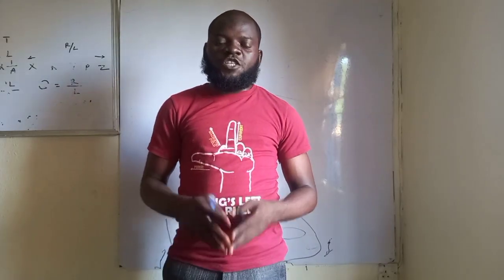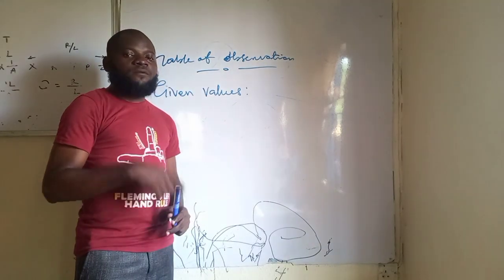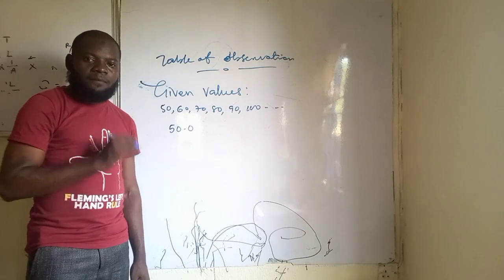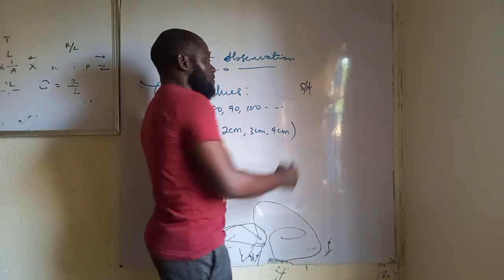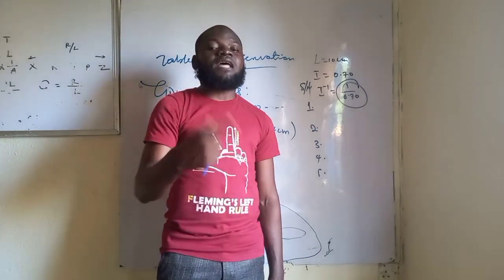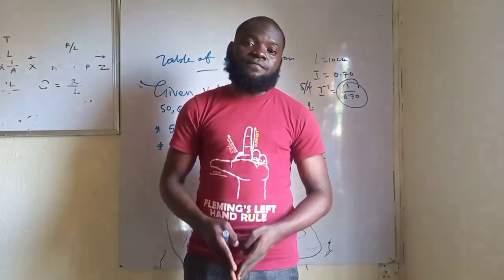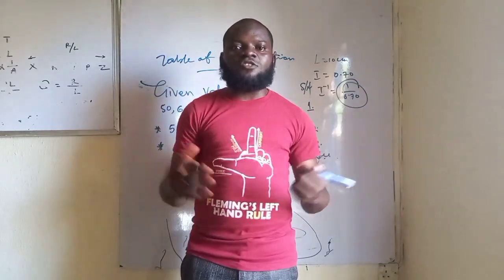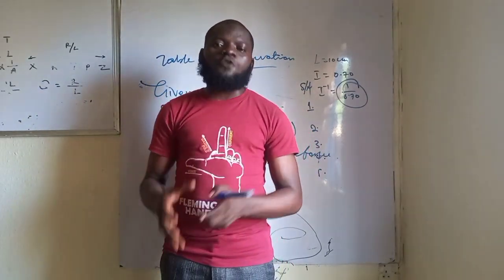What you should know before taking WAEC physics practical 2022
this video explain all that can result to failure in physics practical even with accurate readings

to Support the mini lab project:

GTBank
Adejumo Toheeb A.

proposed budget: 250k